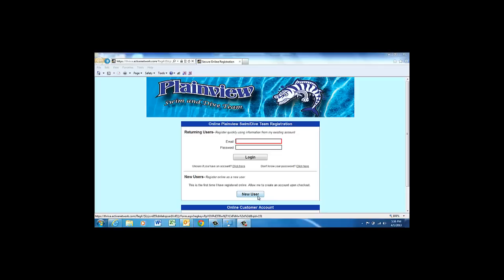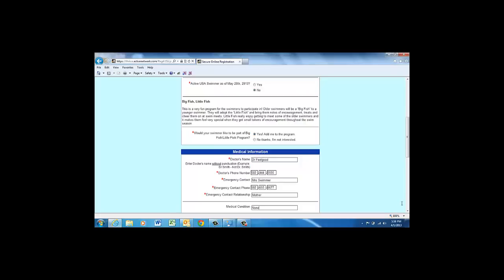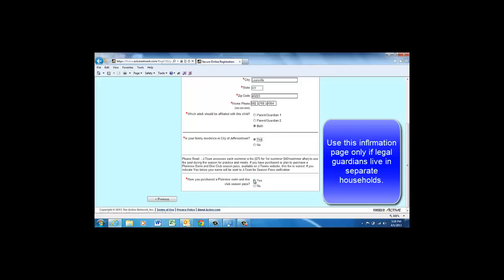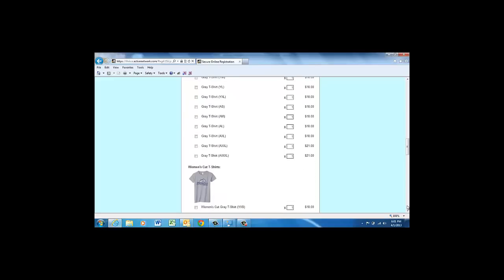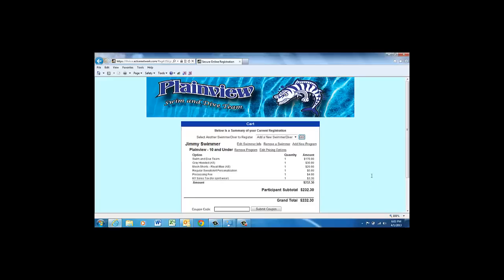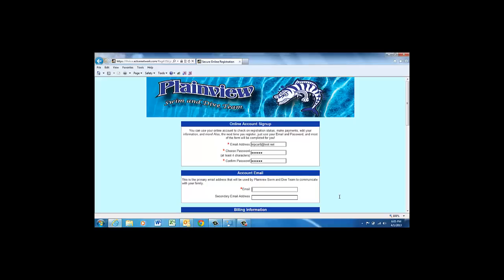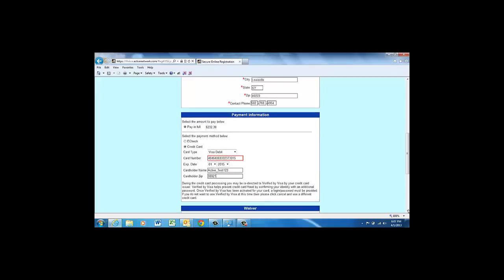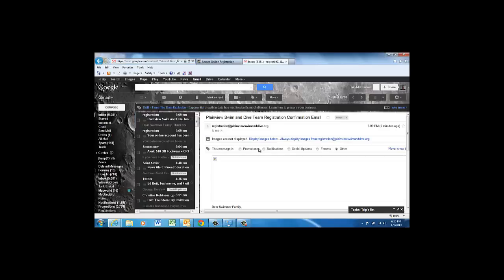PSDT Registration Tutorial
step by step guide to registering your swimmers and divers online